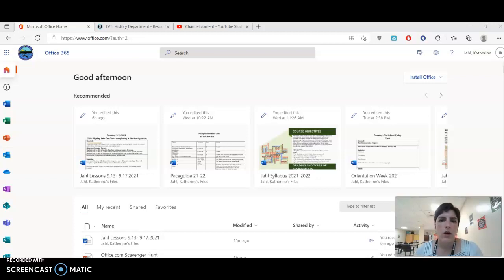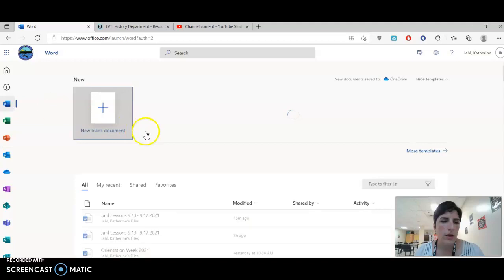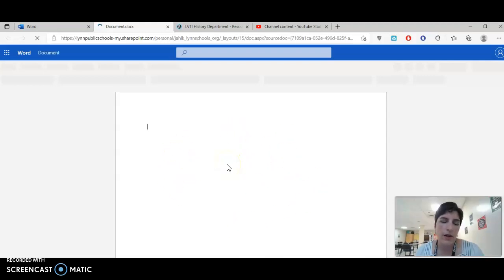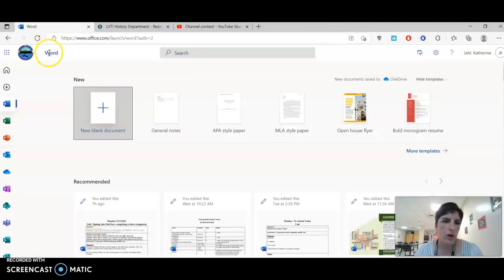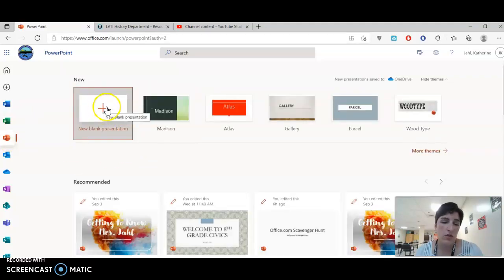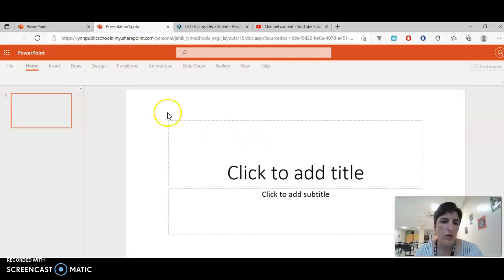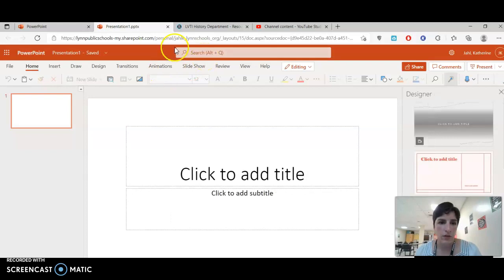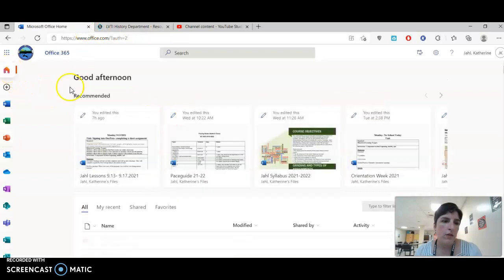Opening Word or Powerpoint on Office.com